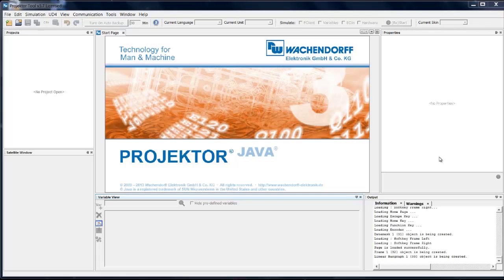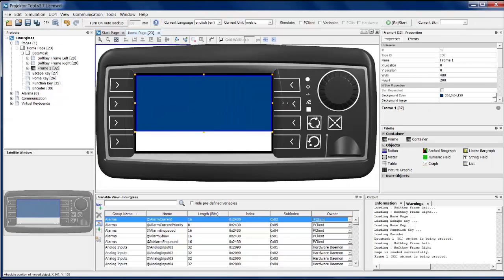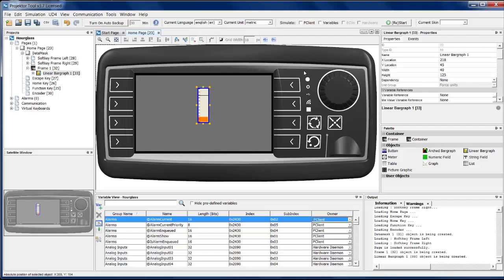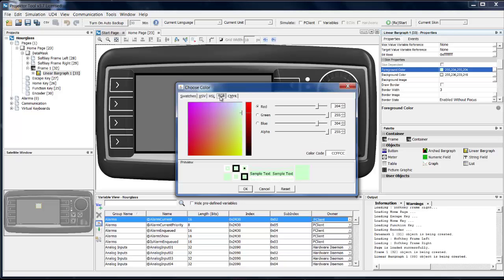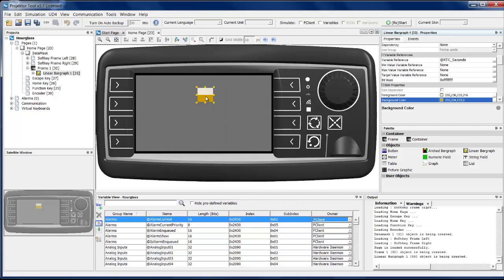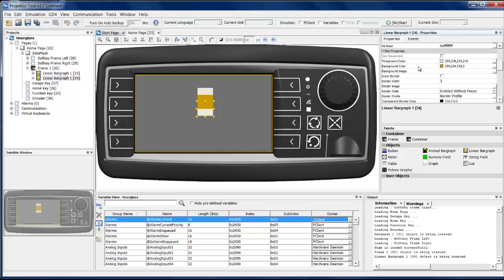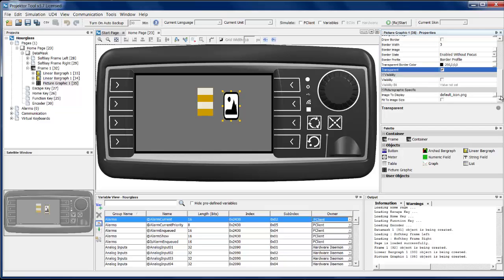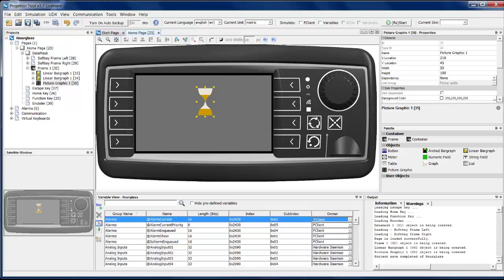Projektor Tool - Hourglass Bargraph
This video shows how a sand clock can be implemented in the Projektor Tool.